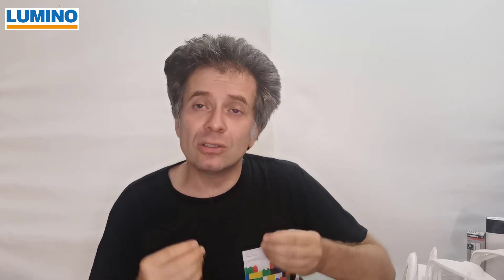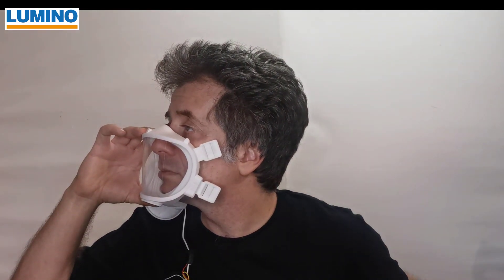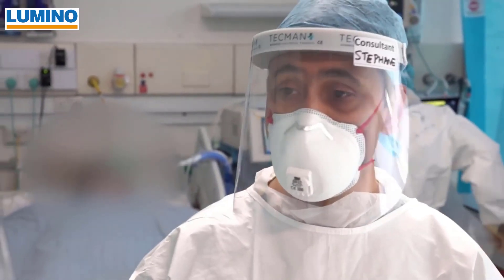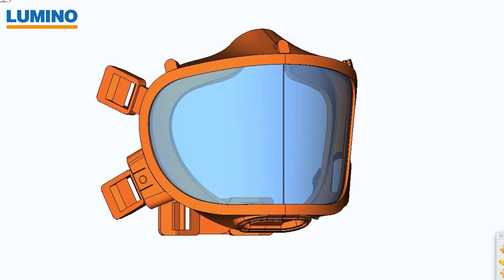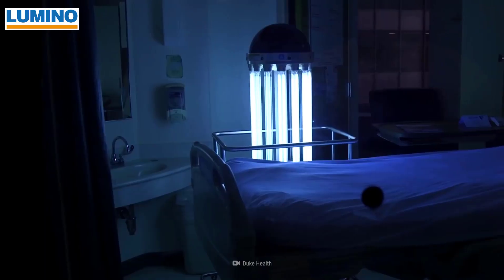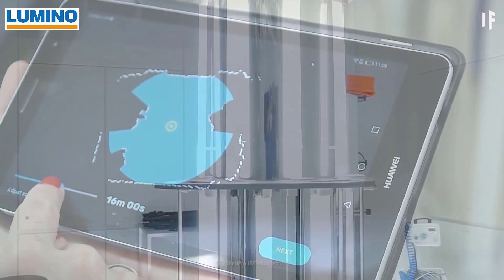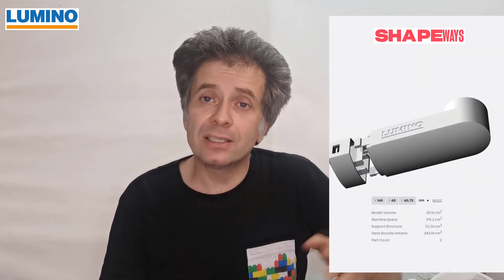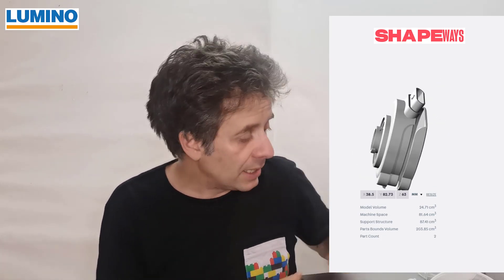LuminoGO the existing UV-C based ventilated facemask - campaign on Indiegogo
The LuminoGO mask is an existing mask with working prototypes. LuminoGO is 3D-printed. This means, there is no production risk, there are no absurd promises, and we can promise a reasonable delivery time: 3 weeks after the campaign has ended LuminoGo will be shipped to you!